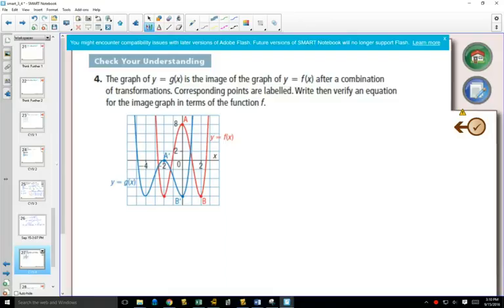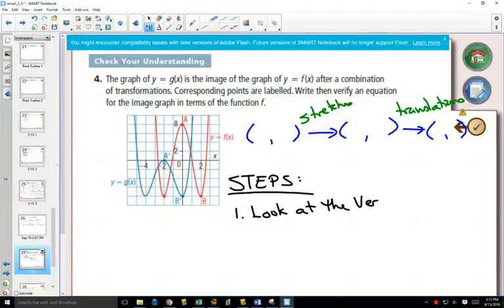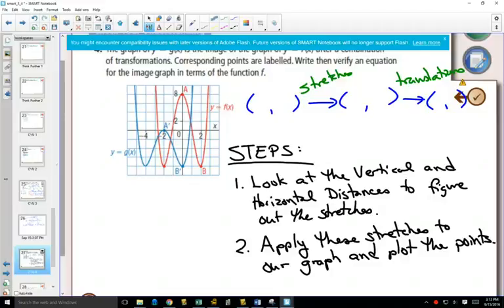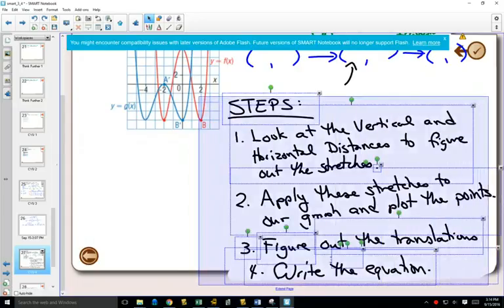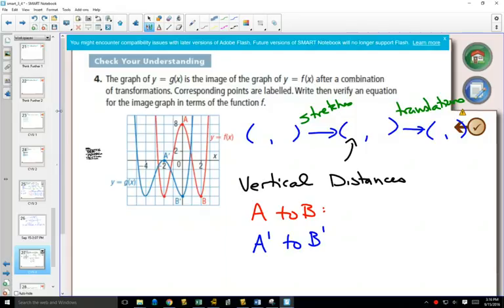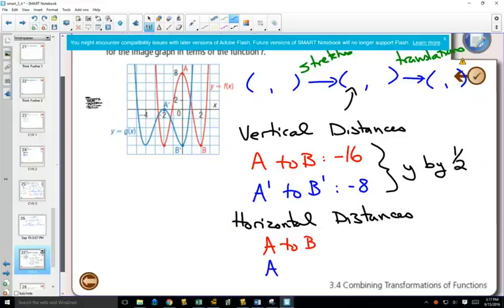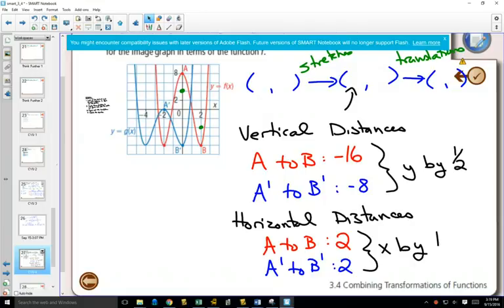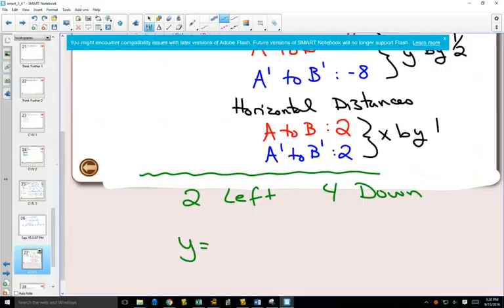42SP 3 4 Example 4